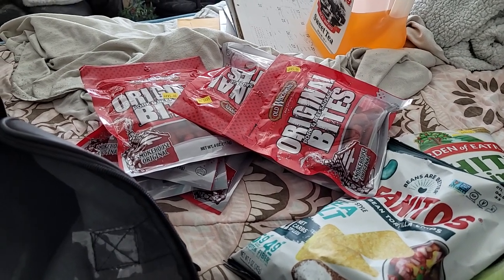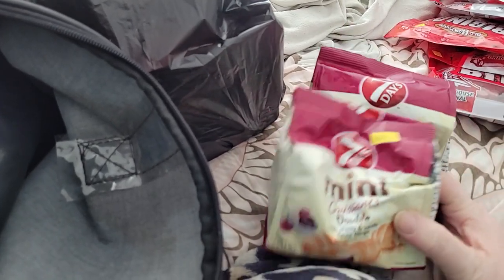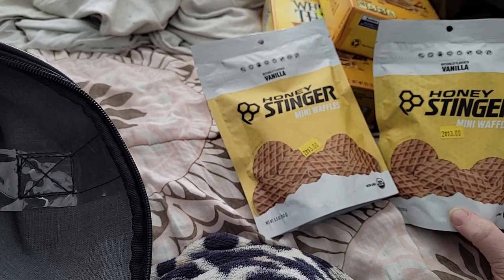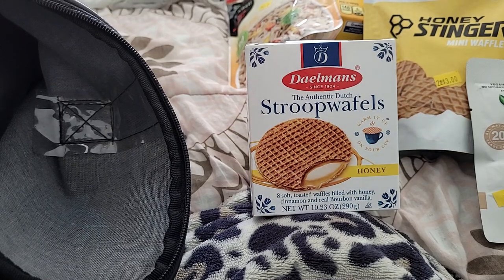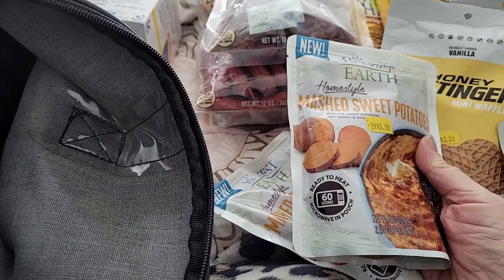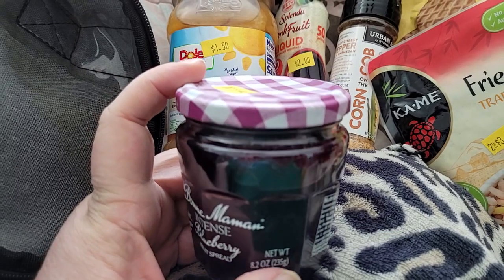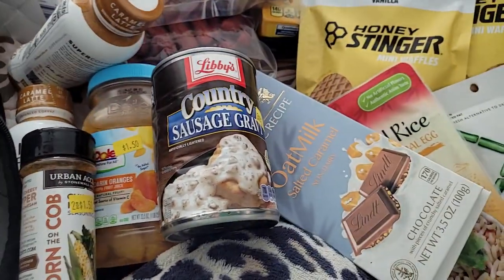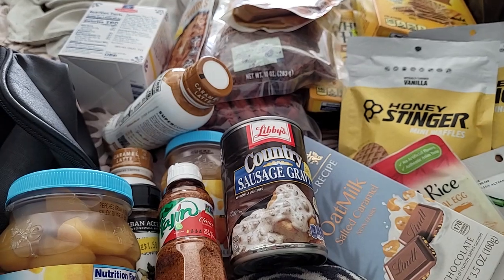First Munchies Discount Store Haul Of 2023 - Disabled and Prepping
This video was recorded on May 5th of 2023. In this video, I share with you. The items that I got from Munchies which is a discount grocery store. This is the first time I got to get to the discount store for this year. But as you all know this will not be the last time. They should be plenty more to come because this is where I get quite a bit of my items. One of the ladies that works there also said after we talked for a bit that she would be glad to help me during the winter if I would like some items from the store. I'm not sure how we're going to do it but it would be a great help if I need it.